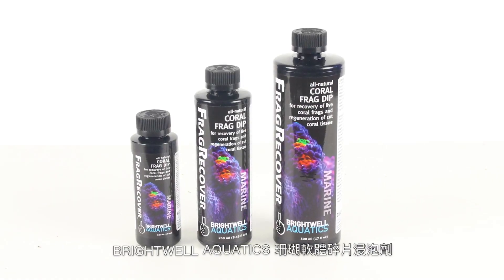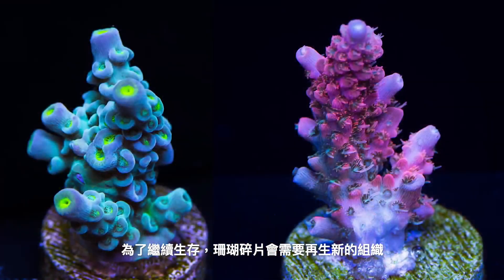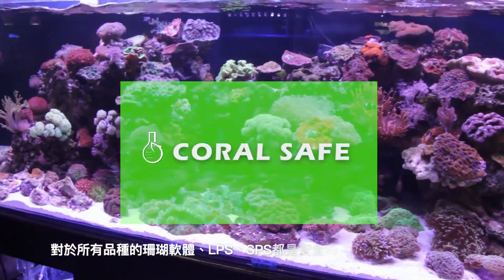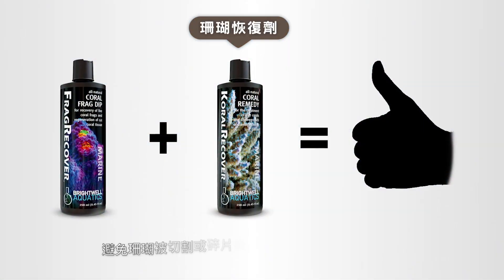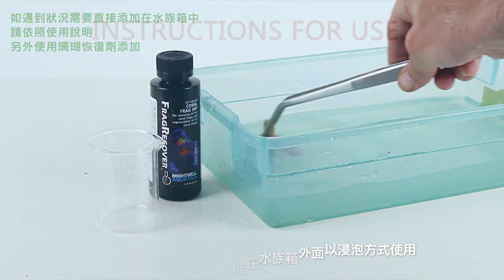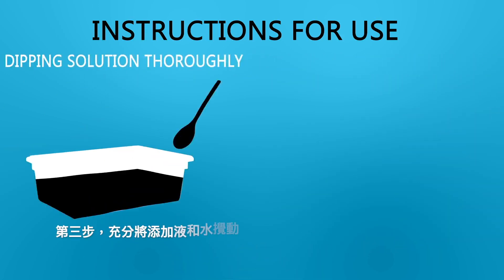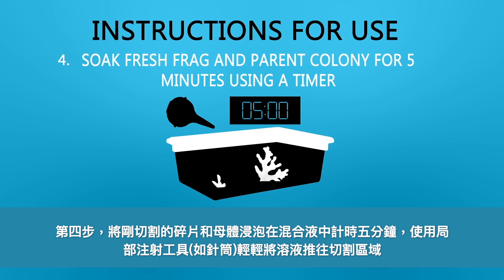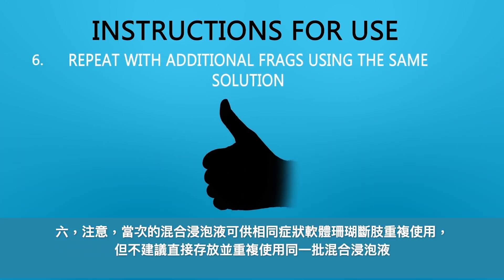如何處理軟體珊瑚碎片和斷肢？推薦使用BWA＊珊瑚軟體碎片浸泡液＊_旭豐SFA_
有時候是想要修剪整體造型而 🔪切割 ...
有時候是想要培育移植到別的地方而✂️剪下...
這些軟體珊瑚的碎片和斷枝🌵要怎麼處理比較妥當呢？

珊瑚之名來自古波斯語sanga（石），是對珊瑚蟲群體及其骨骼的通稱。
珊瑚蟲為刺絲胞動物門珊瑚綱，身體呈圓筒狀，有八個或八個以上的觸手，觸手中央有口。多群居，結合成一個群體，形狀像樹枝。
*此段文字摘自維基百科

因此切割下來的部分其實可以說是把珊瑚群體分離，
只要細心呵護💟照顧就可以再長成一個新的聚落。

BWA的【 軟體珊瑚浸泡液 】
🎯使用全天然草本萃取。
🎯對所有品種的SPS、LPS皆安全無害。
🎯協助軟體珊瑚的斷枝面新組織重生。
🎯減少被切割的母體珊瑚壓力。
🎯防範碎片斷肢回到展示缸時可能衍生的問題

依照使用說明浸泡珊瑚碎片和斷枝
可以搭配BWA【 珊瑚恢復劑 】使用，全面保護海水缸中的珊瑚健全成長。

其它硬體設備
邁光科技Maxspect的專業珊瑚工具系列
＊珊瑚手工鋸
＊珊瑚黏著膠水槍

。旭豐代理
。全台各大水族館和連鎖寵物賣場皆有發售
。頻道和粉絲專頁沒有提供報價

＊已與原廠證實本劑非藥品，不含藥用成分，可放心使用